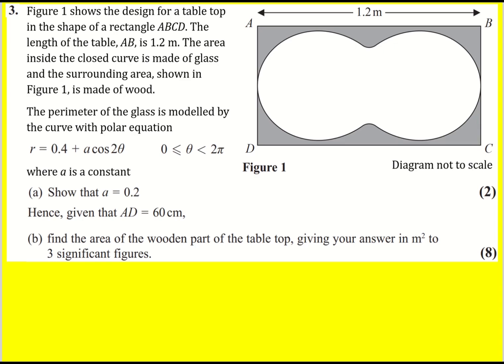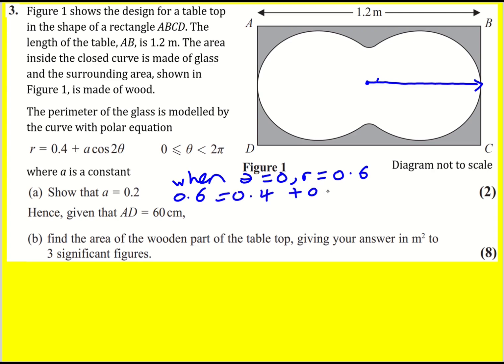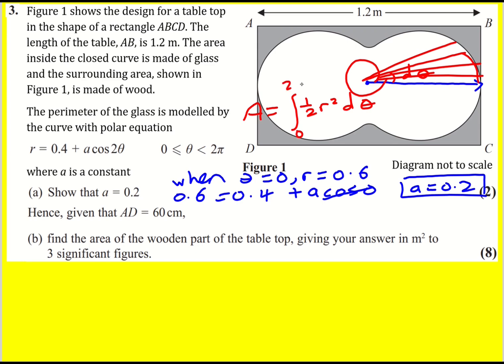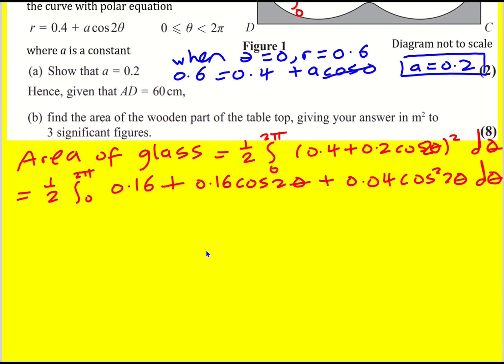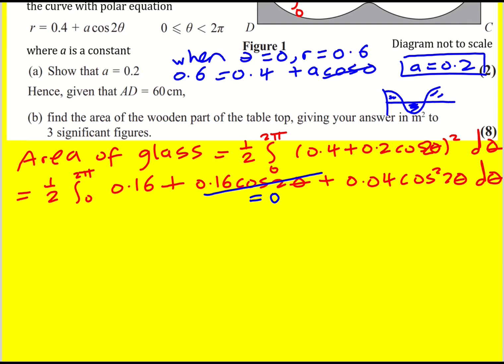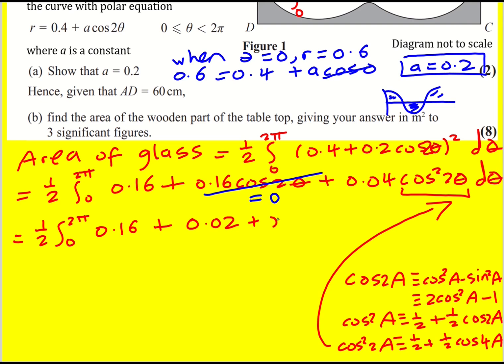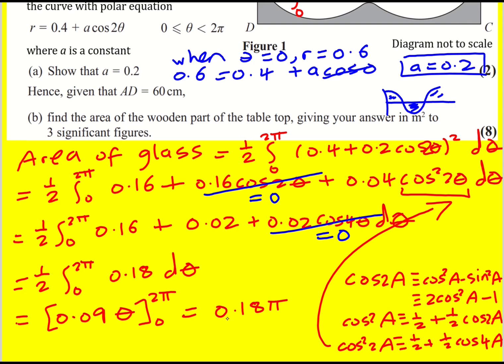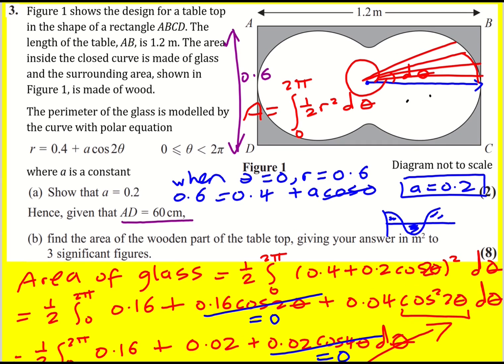AL FM Edexcel Jun 2019 pure core paper 1 q3 Polar coordinates (Further Maths A Level)